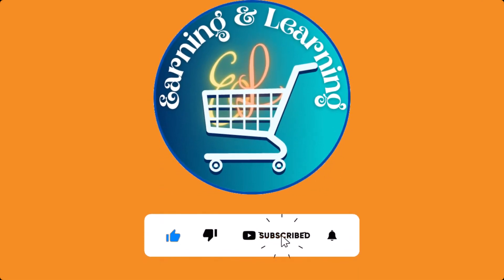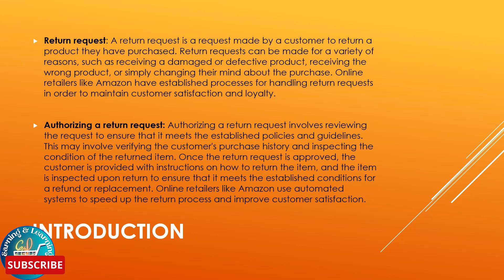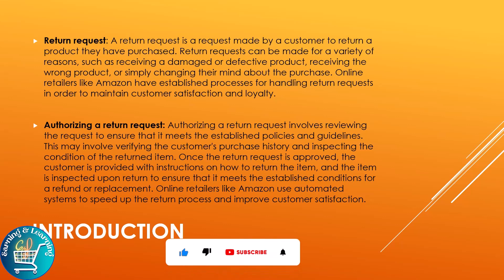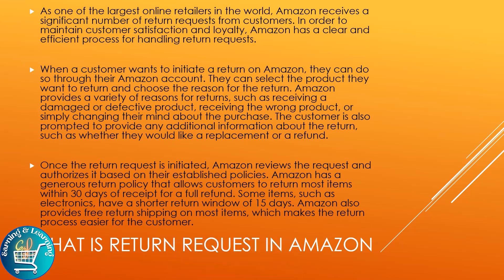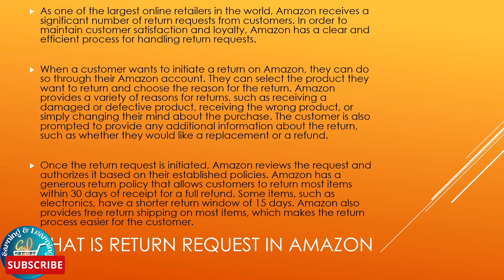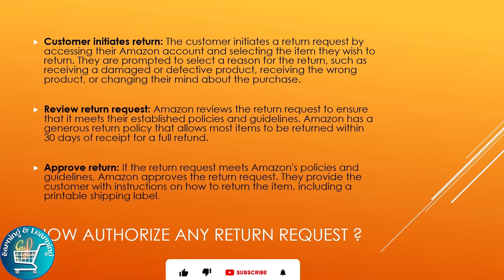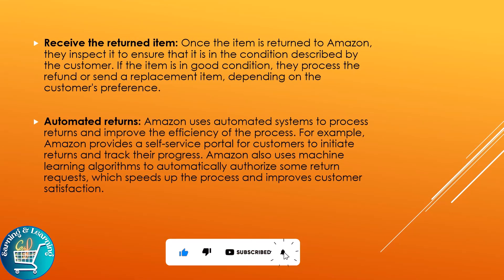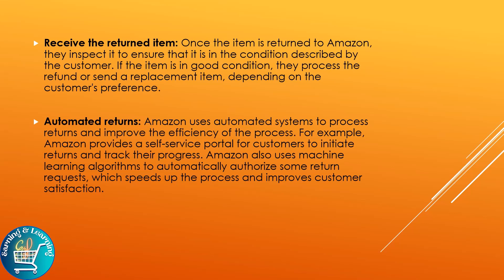How To Authorize any return request on Amazon ? | Amazon Seller Central |amazon return policy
In This Video We Are Going to Introduce you How To Authorize any return request on Amazon ?